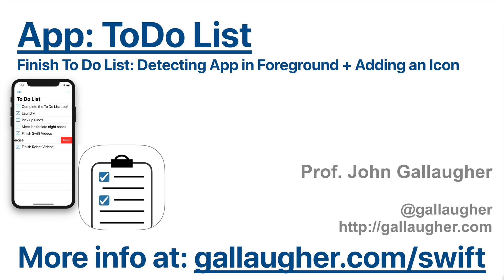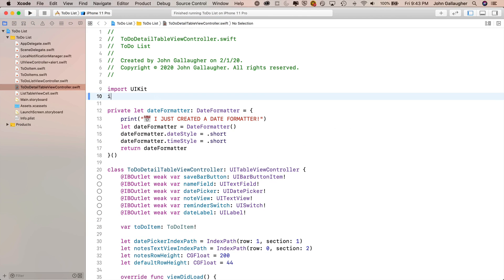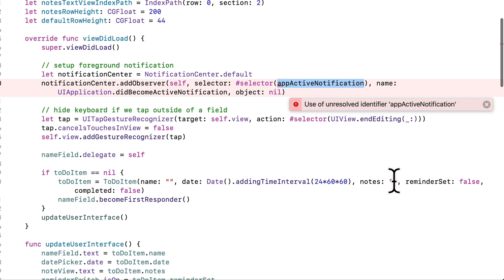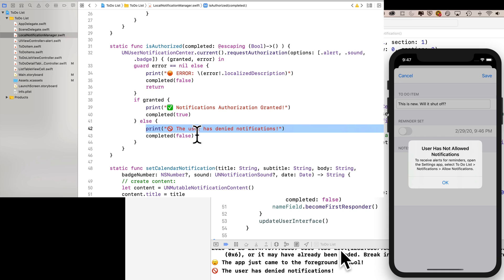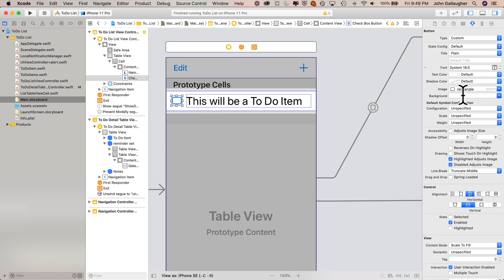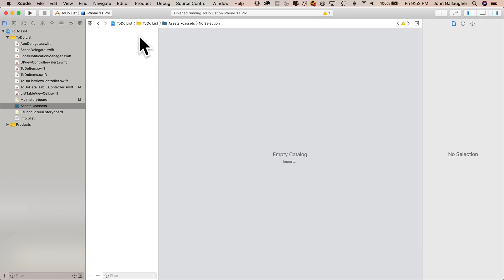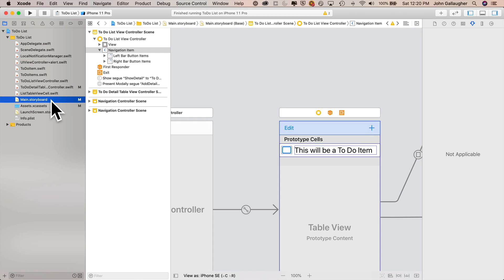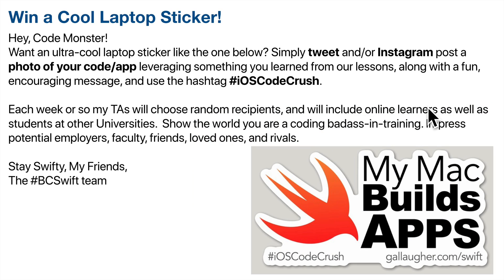Ch. 5.17 Finish To Do List Foreground Notifications + Final Polish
Note: I've also added the AppIcon.appiconset for ToDo List to the To Do List Files folder so you don't have to hunt through the folders of the project in the GitHub repo.
Let's finish the To Do List app by fixing an edge case while learning to run a function when our app moves from background to foreground. We'll learn to add a notification observer. And we'll provide some final app polish, including removing a textField outline, adding large navigation titles, adding an app icon, and showing how your app is already able to send alerts to an Apple Watch!